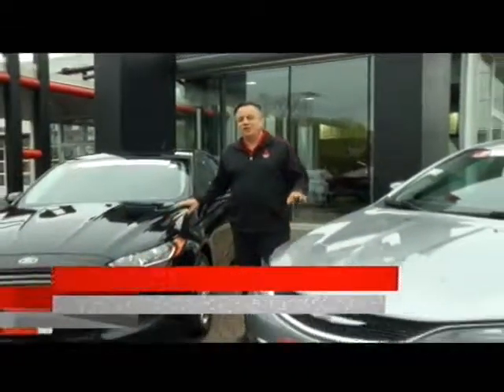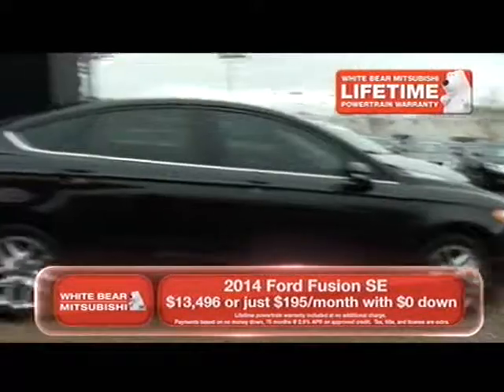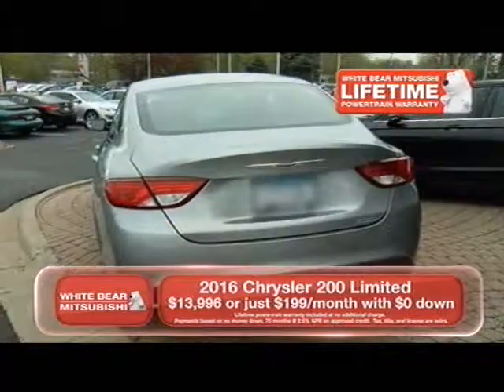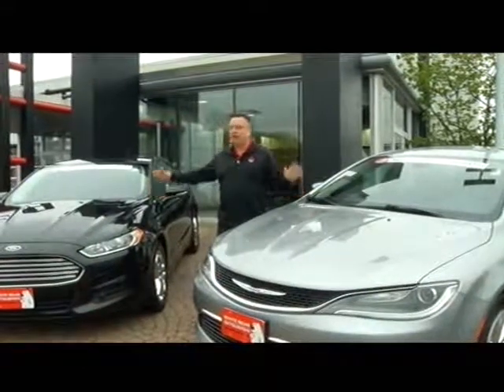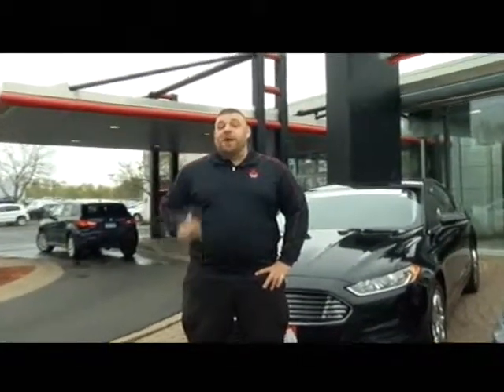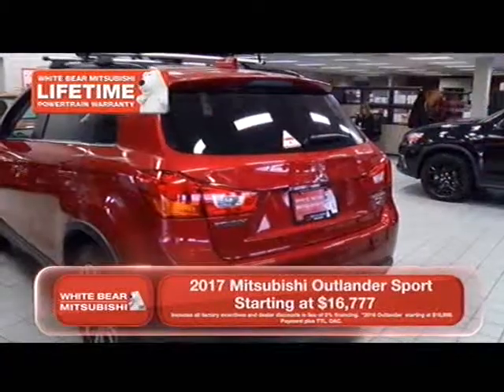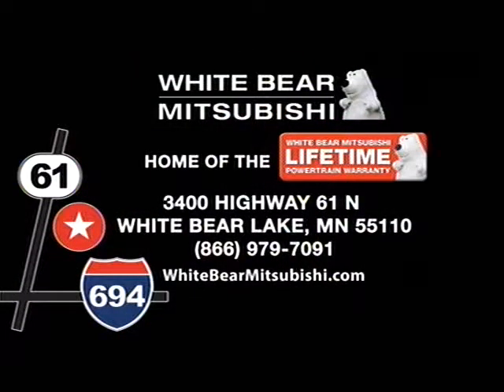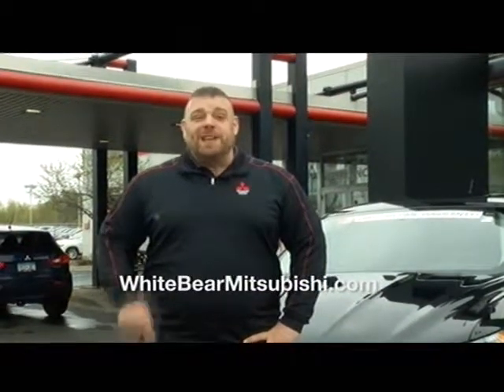White Bear Mitsubishi - Hot Car Episode - April 27 2017 Twin Cities Live - Special Offers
Twin Cities midsize car deal alert! Skip at White Bear Mitsubishi has put a great deal together on a Ford Fusion and a Chrysler 200. As always our HCOTW offers are $0 down* and include our Lifetime Powertrain Warranty.

Our 2014 Ford Fusion is going for $195/month* (or $13,496) and the 2016 Chrysler 200 is $199/month (or $13,996) and both are well-equipped!!

Prefer a new rig instead of a Hot Car of the Week? Check out our new Mitsubishi Mirage for $9,777 or a new Mitsubishi Outlander Sport for only $16,777 instead of a Toyota Rav4 or Honda CRv and drive home in the hottest crossover in St. Paul!!

With all of the cars we sell, we need your current vehicle even if you don't buy form us! We'l make you a cash offer right now for the car, truck, crossover or SUV you are driving today, simply come in an ask for Skip!

Want more special offers?